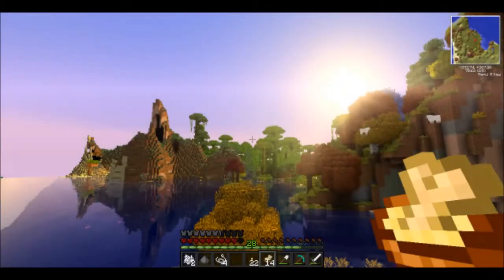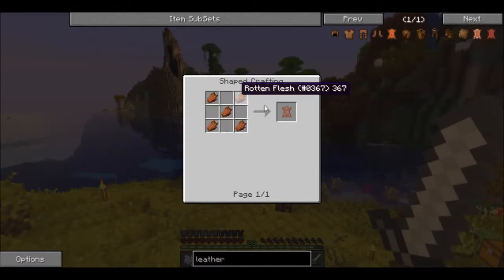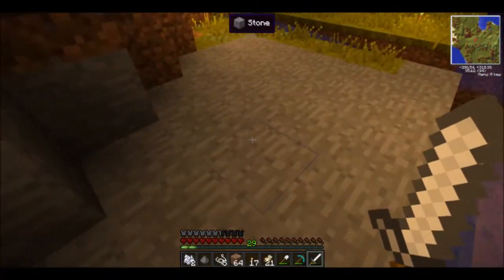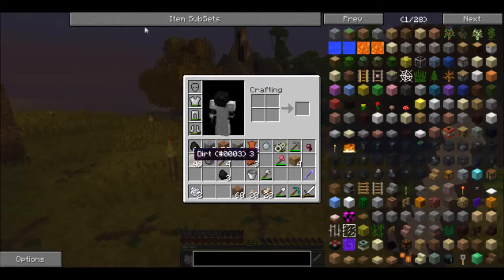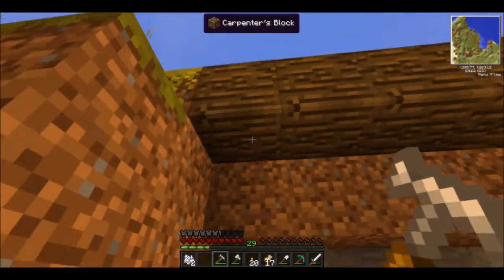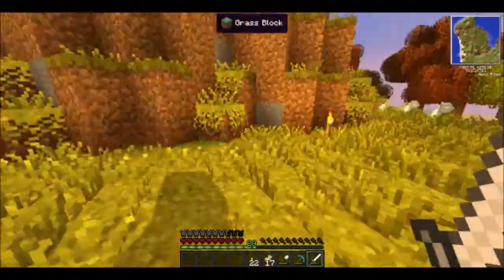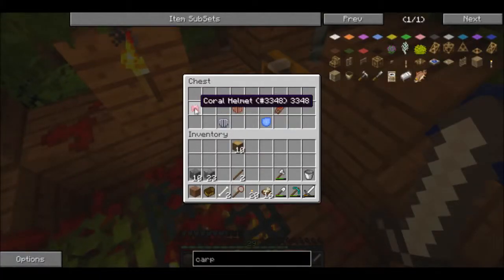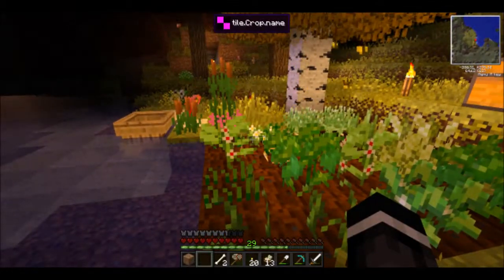Minecraft Life In The Woods - Episode 2: Cachting up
We start a new modpack called Life In The Woods! Hope you guys enjoy!!